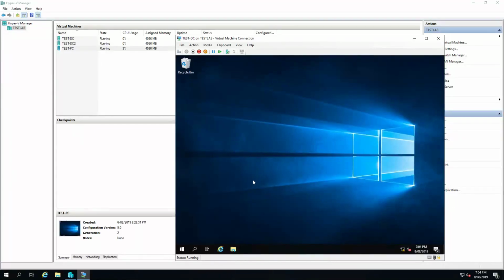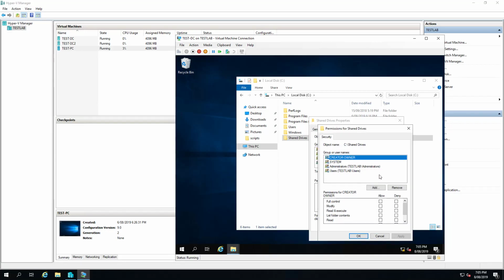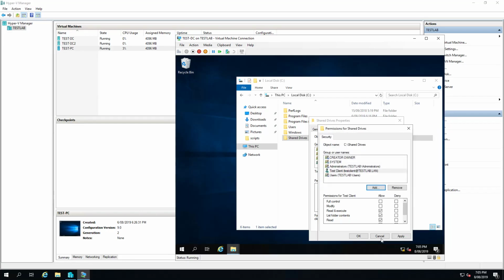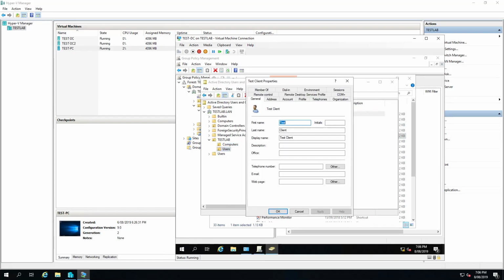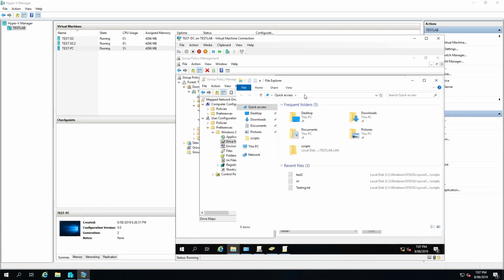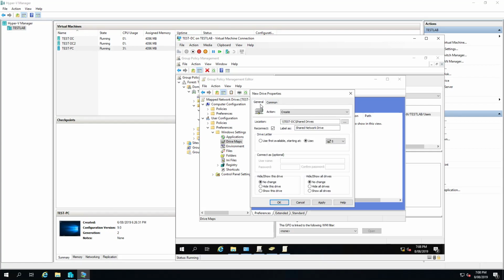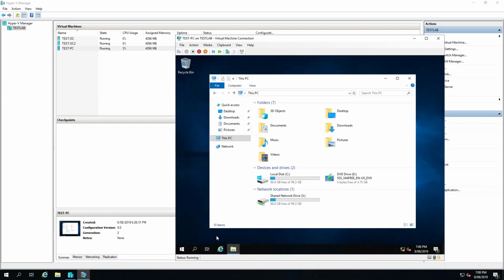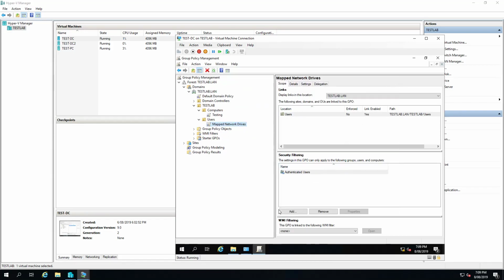How to Map a Network Drive With Group Policy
This is a video on how to Map a Network drive to a user utilizing Group Policy on Windows Server 2019. Mapping it with Group Policy Preferences has been around since Server 2012 so it will work with any variants since then.